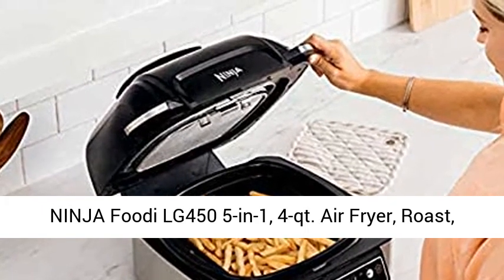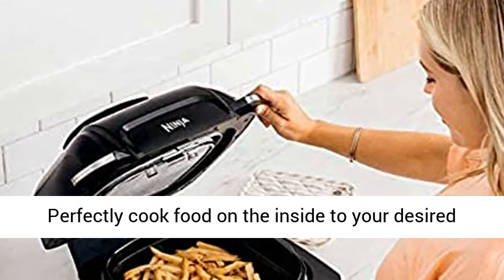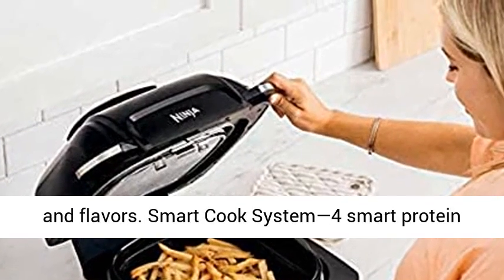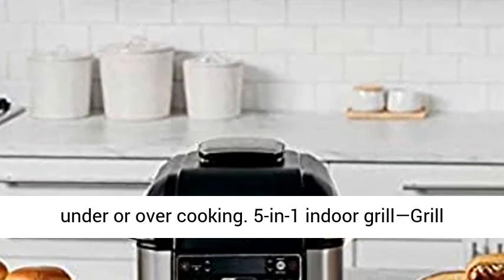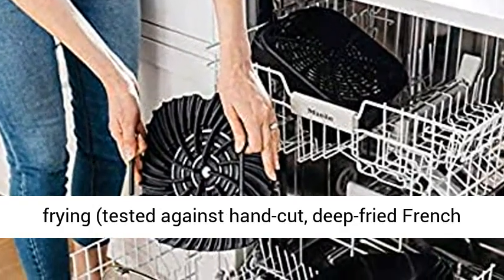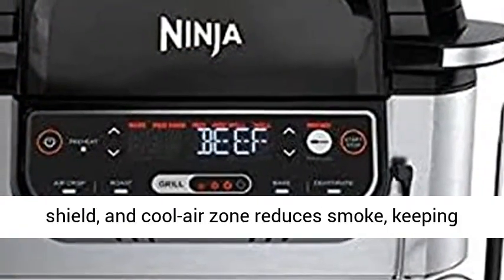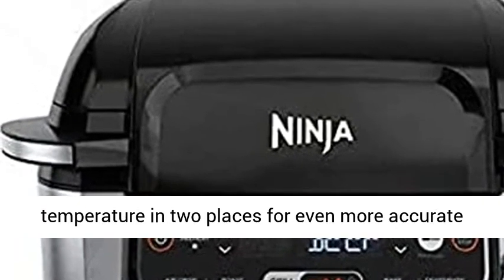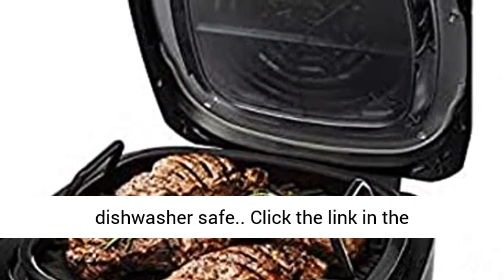NINJA Foodi LG450 5-in-1, 4-qt. Air Fryer, Roast, Bake-Review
NINJA Foodi LG450 5-in-1, 4-qt. Air Fryer, Roast, Bake, Dehydrate Indoor Electric Grill (Renewed)

• Ninja Foodi Smart Grill with Smart Cook System. The Smart grill that sears, sizzles, and air fry crisps. Indoor electric Grill and Air Fryer
• Perfectly cook food on the inside to your desired doneness and char-grill every side with 500F Cyclonic Grilling Technology and the Smart Cook System. 500F cyclonic air and the 500F grill grate combine to give you delicious char-grilled marks and flavors

• Smart Cook System—4 smart protein settings, 9 customizable doneness levels, and the Foodi Smart Thermometer enable you to achieve the perfect doneness from rare to well done at the touch of a button. No more guesswork and no more under or over cooking.
• 5-in-1 indoor grill—Grill your favorite foods to char-grilled perfection, or go beyond grilling with 4 additional cooking functions: Air Crisp, Bake, Roast, and Dehydrate.
• Air fry crisp with up to 75% less fat than deep frying (tested against hand-cut, deep-fried French fries), using the included 4-qt crisper basket.
• Unique Smoke Control System—the combination of our chef-recommended grilling practices, a temperature-controlled grill grate, splatter shield, and cool-air zone reduces smoke, keeping it out of the kitchen

• Forgot to defrost dinner? Our stainless steel electric grill easily transforms foods from frozen to perfectly char-grilled in under 25 minutes.
• Dual Sensor Foodi Smart Thermometer—continuously monitors temperature in two places for even more accurate results. Multi-task with peace of mind as food cooks to perfection.
• Easy-to-clean, PTFE/PFOA-free, ceramic-coated removable grill grate, crisper basket, and cooking pot are dishwasher safe

Best Review